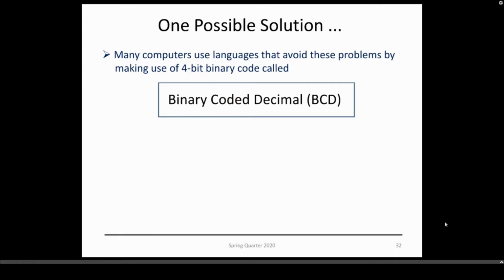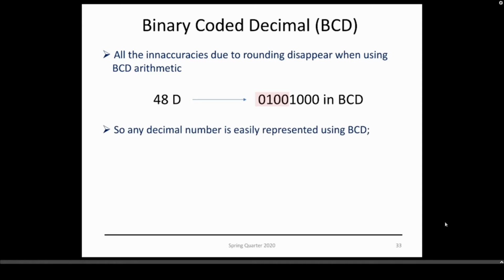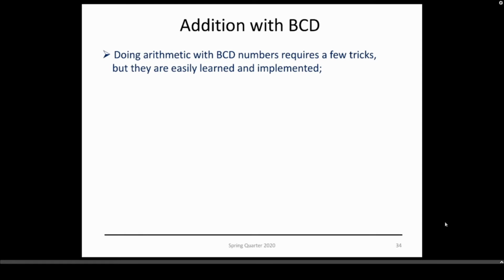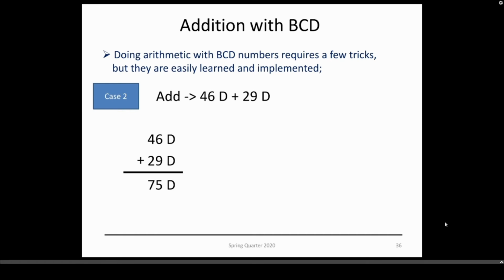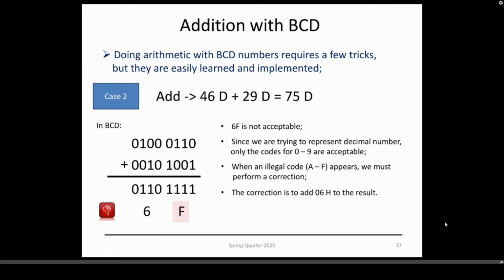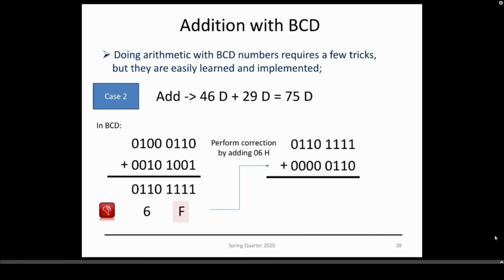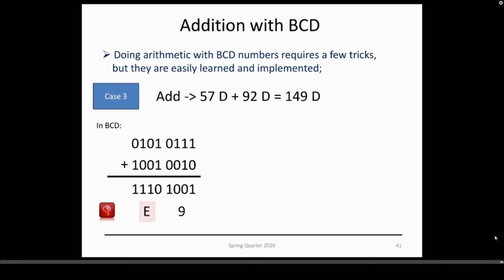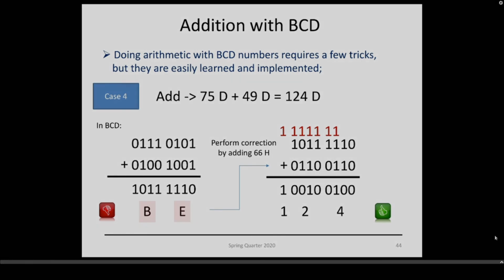ENGR 1632 Week 3 - Video 4 - BCD Arithmetic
Week 3 - Video 4 - BCD Arithmetic